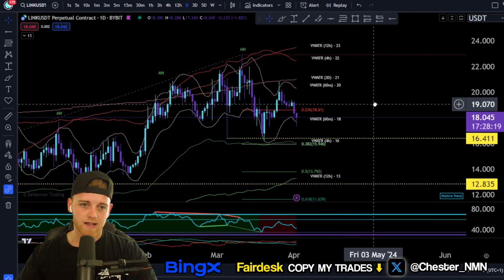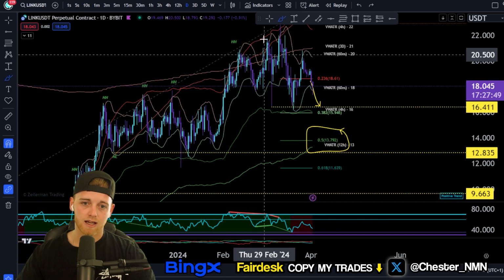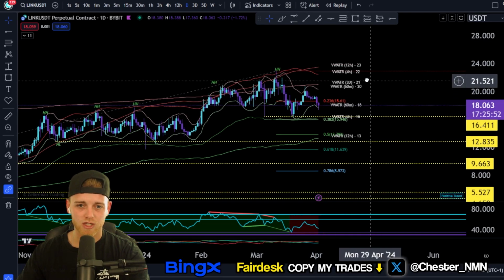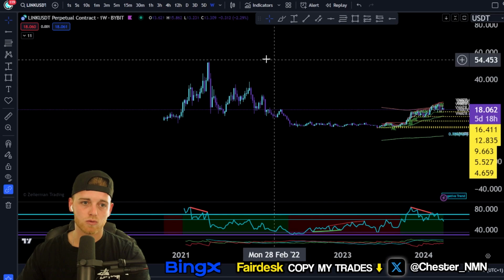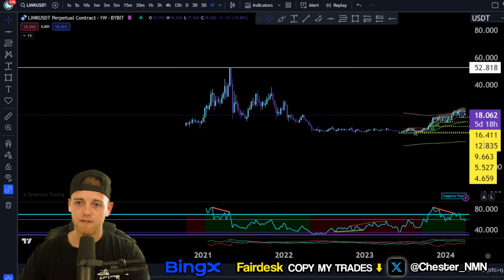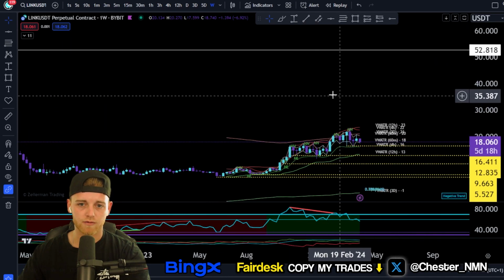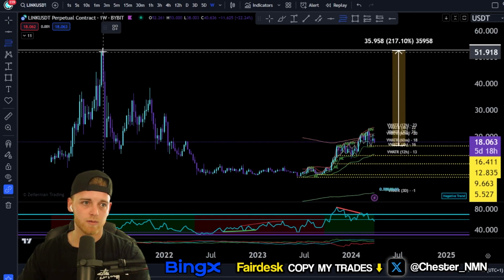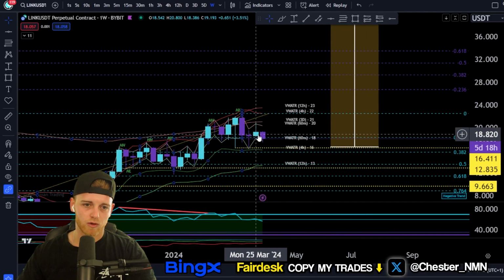Chainlink (LINK) | Price Prediction & Technical Analysis feat. Crypto Chester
Chainlink (LINK) price has declined today.
The price of Chainlink (LINK) is $18.05 today with a 24-hour trading volume of $629,090,842.76. This represents a -2.84% price decline in the last 24 hours and a -10.15% price decline in the past 7 days. With a circulating supply of 590 Million LINK, Chainlink is valued at a market cap of $10,579,477,255.
🔥FREE CRYPTO WEBINAR!! LEARN A NEW PROFITABLE STRATEGY TODAY

Everything covered in this video:
📈 Chainlink (LINK) Price Analysis
🔍 Chainlink (LINK) Technical Analysis
🌐 Chainlink (LINK) Live Update
📊 Chainlink (LINK) Charts Explained
🎙️ Crypto Chester's Insights
📰 Chainlink (LINK) News Today

❇️ HUGE TRADING BENEFITS FOR MY COMMUNITY ONLY!

👉 New User Limited Time Event! Claim Up To 6200 USDT Rewards
⏰ 3/1-3/31（UTC-6）

Trade on BingX to Win 2,260 USDT!